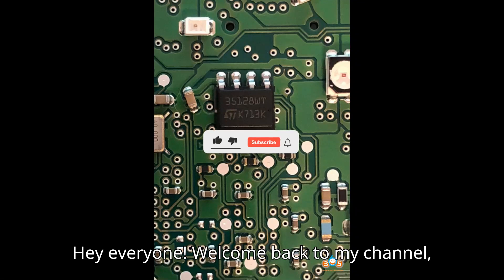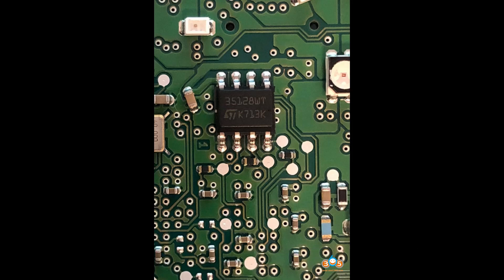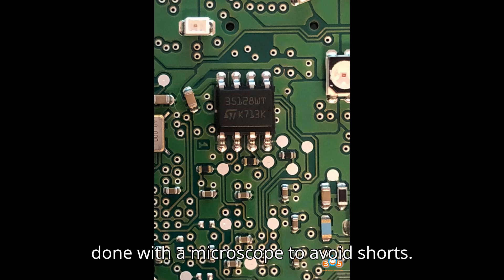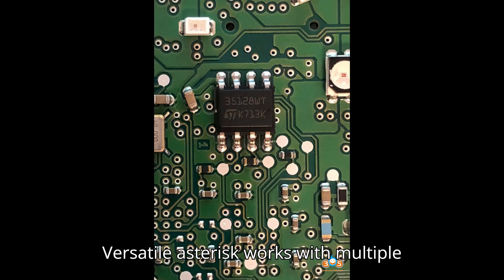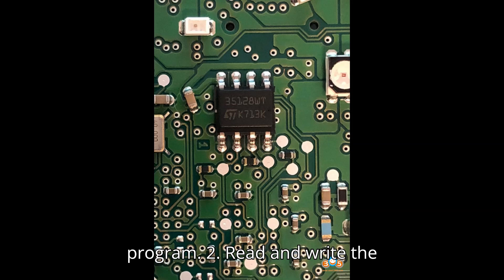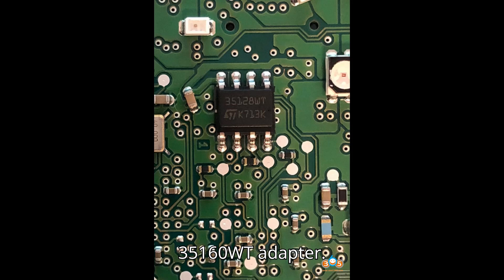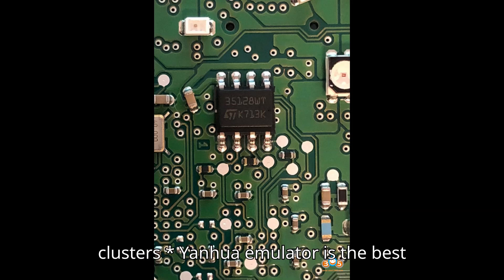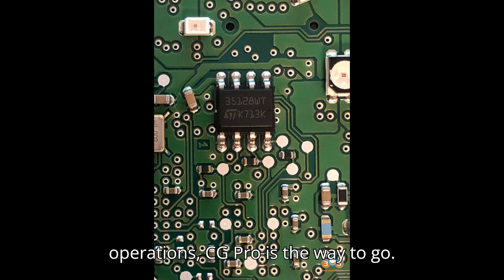BMW Cluster 35128WT with Yanhua Emulator, DP4 or CG Pro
Correcting mileage on a BMW FEM/BDC Bosch cluster with the 35128WT EEPROM can be challenging. In this video, we explore three primary emulator options: Yanhua Emulator, DP4 (DiagProg4), and CG Pro. Each method has unique advantages and potential drawbacks.

Yanhua Emulator works well with VDO clusters and ensures reliable read/write operations with the correct setup. However, it requires precise soldering and manual VIN adjustments.

DP4 (DiagProg4) offers ease of use, versatile compatibility with multiple EEPROMs, and doesn't need an emulator for Bosch 35128WT, though it requires an ID7 CAN filter for BDC systems.

CG Pro provides reliable operations for Bosch 35128WT EEPROMs and is compatible with various clusters. However, it can't read chip IDs and requires precise soldering for the Yanhua emulator EEPROM.

Recommendation: Choose the Yanhua Emulator for VDO clusters if you’re comfortable with soldering. Opt for DP4 for a user-friendly experience without an emulator. Use CG Pro for versatility across different clusters.

Watch the video to see a detailed comparison and find the best solution for your BMW mileage correction needs!